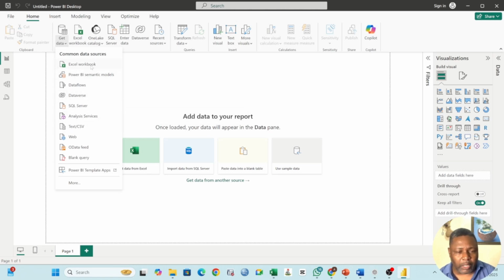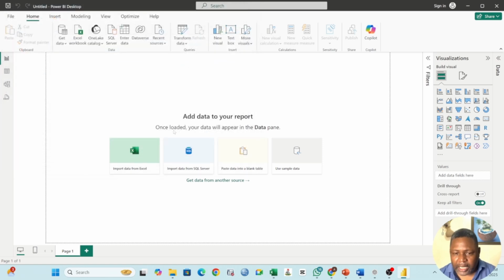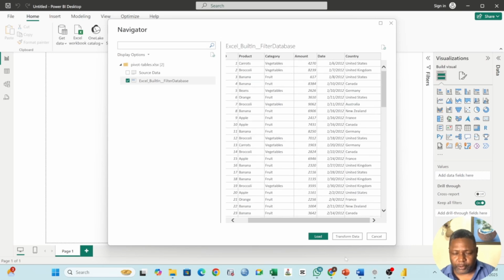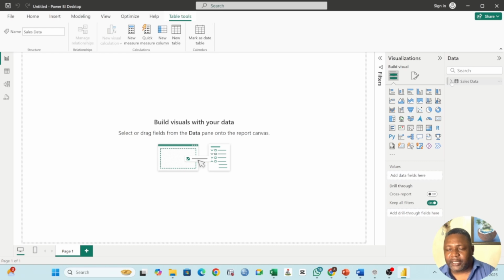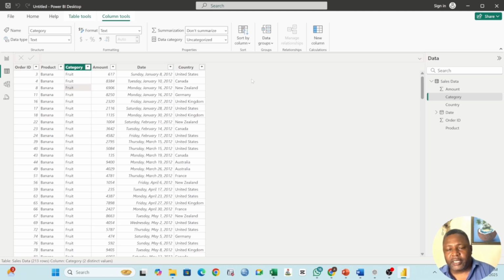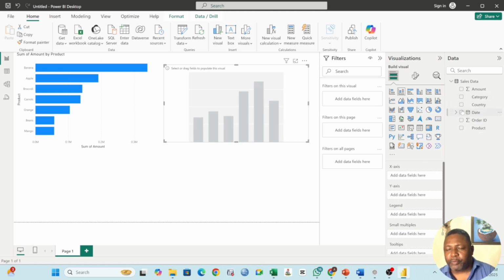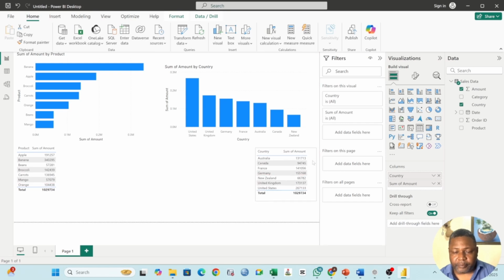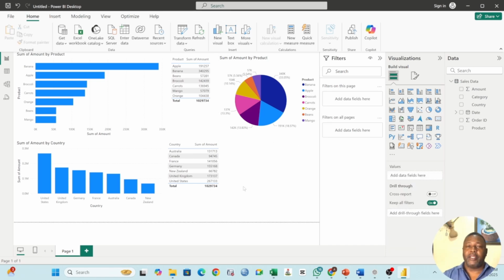Importing and Visualizing Data in Power BI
Importing and Visualizing Data in Power BI - Step-by-Step Guide 🎯

In this tutorial, you will learn how to import data into Power BI and create powerful visualizations to analyze and present your data effectively.

📌 Topics Covered:

✔ How to import data from Excel, SQL, and other sources
✔ Understanding Power BI Importing Navigator
✔ Creating interactive visualizations using charts, graphs, and tables
✔ Best practices for data modeling and relationships